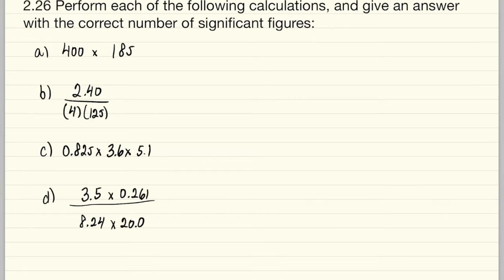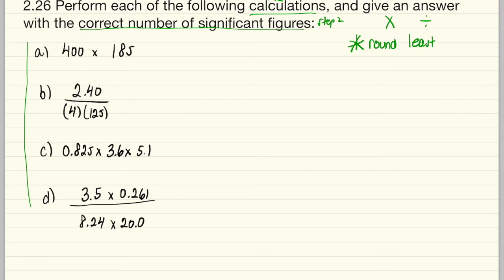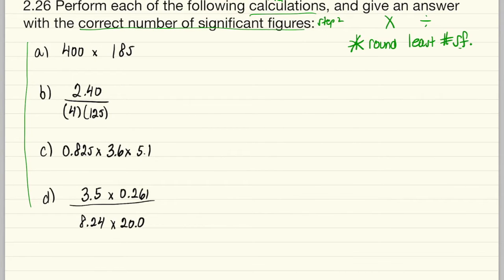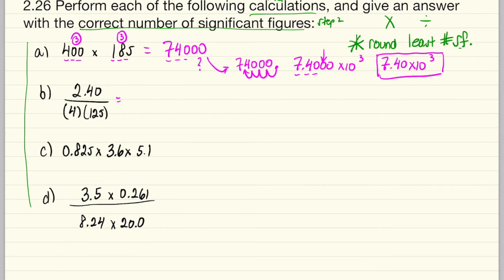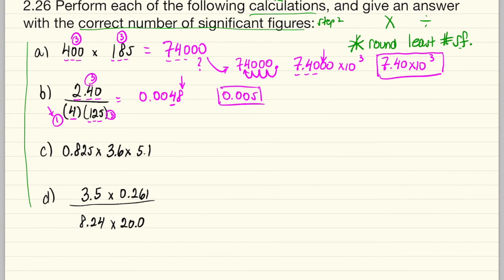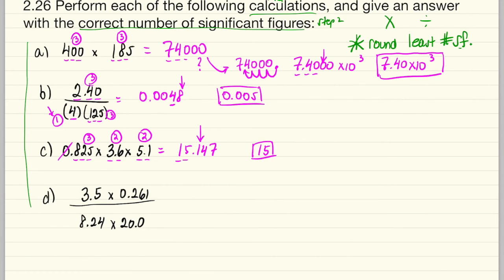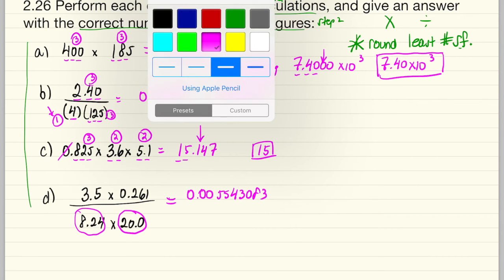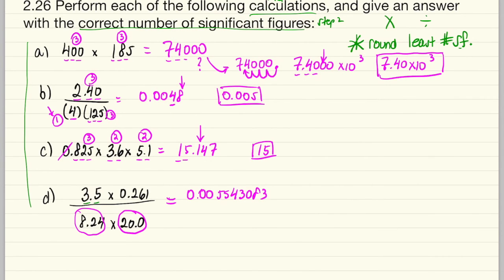Chemistry [Timberlake] 12th Problem 2.26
Problem 2.26 from Chemistry, Timberlake 12th edition.
Perform each of the following calculations and give an answer to the correct number of significant figures.
b) 2.40/((4)(125))
c) 0.825 x 3.6 x 5.1
d) (3.5x0.261)/(8.24x20.0)

This is the same as Problem 1.34 in the Timberlake 11th edition.